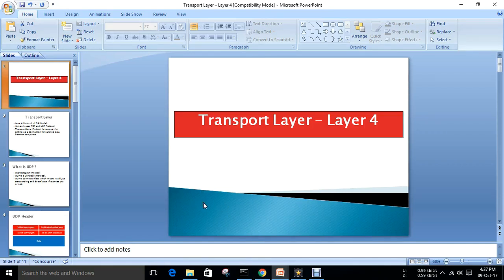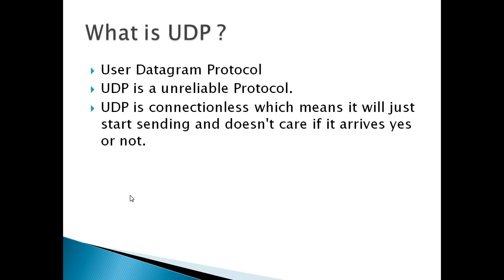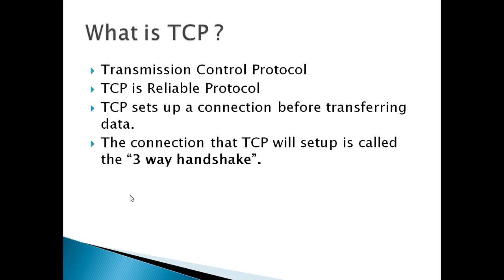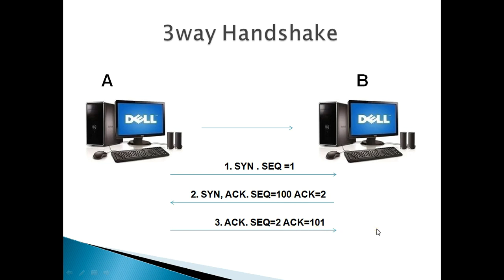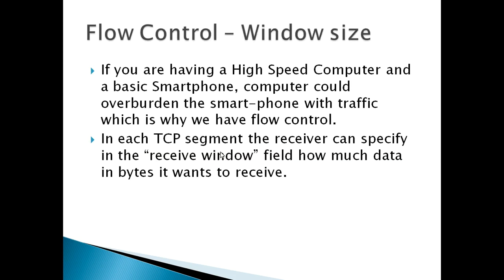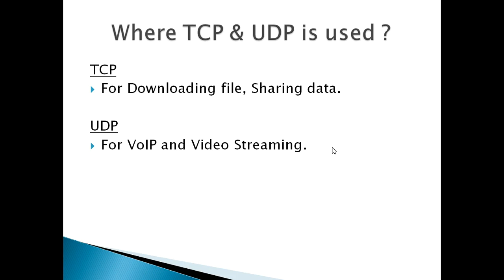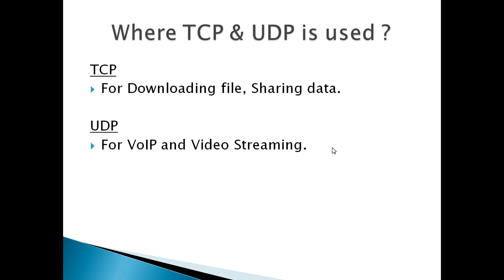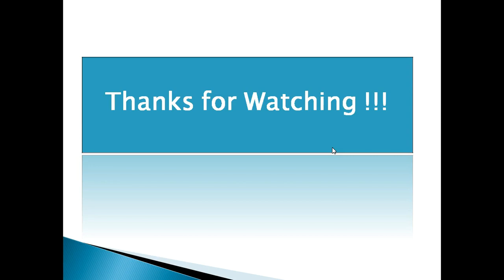Transport Layer - TCP and UDP || [Tamil]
In this Video I am showing you about Transport Layer - TCP and UDP in Tamil

Difference between TCP and UDP.